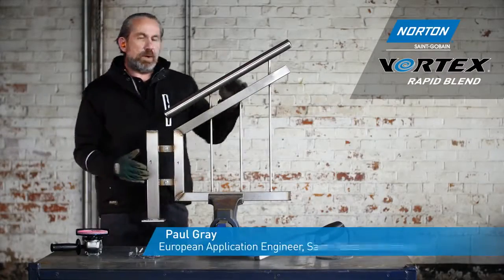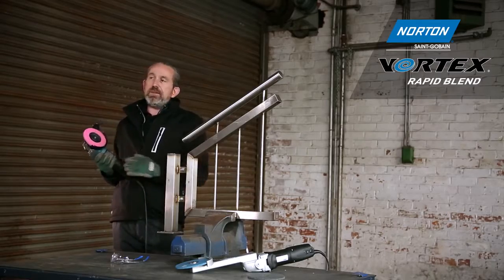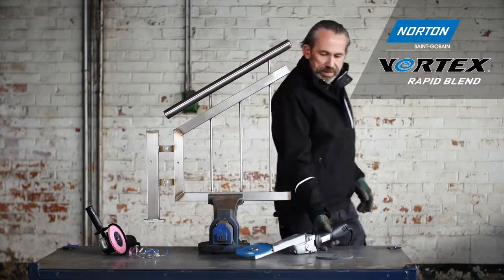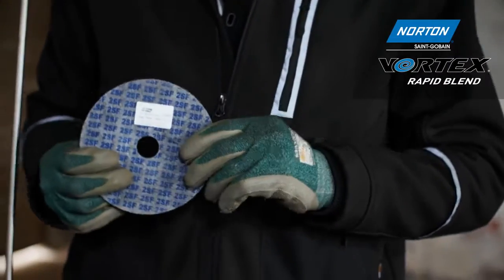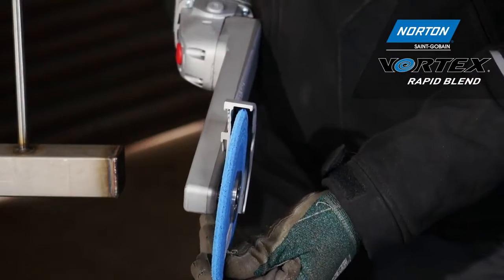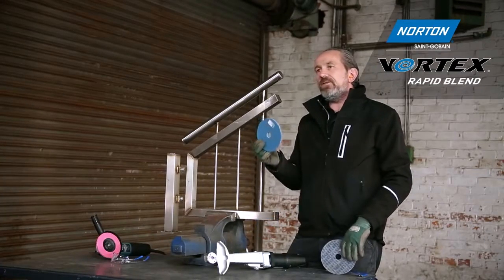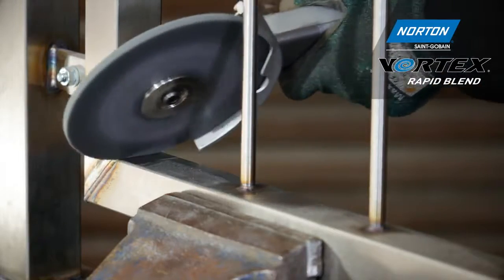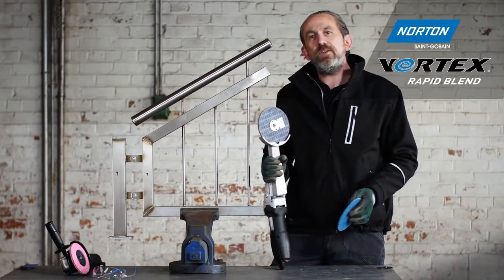Finishing Stainless Steel in Hard to Reach Areas Fillet Radius Weld